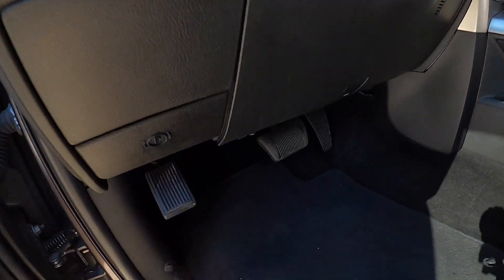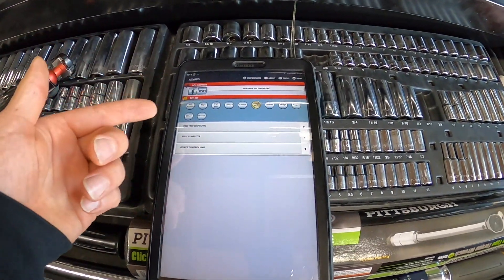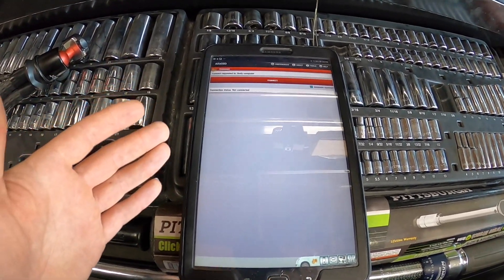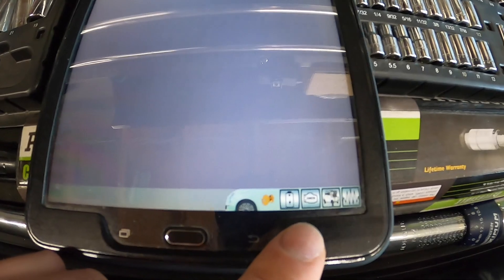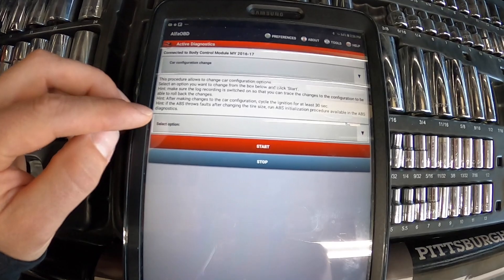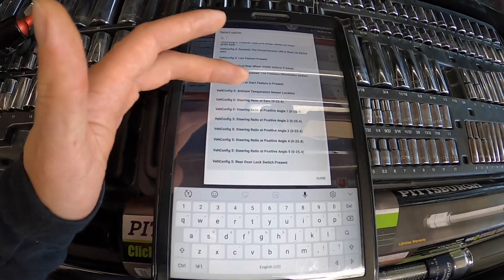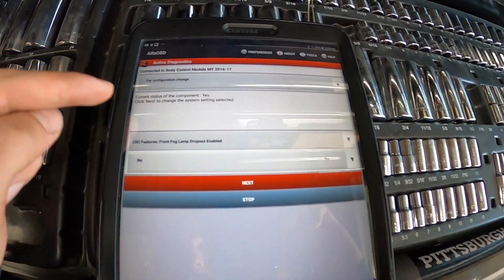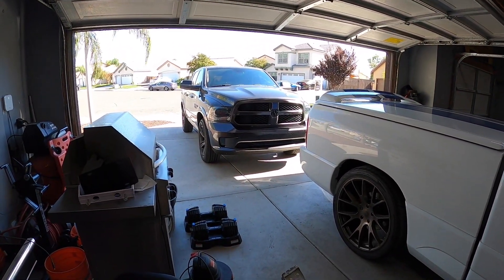HOW TO KEEP YOUR FOG LIGHTS FROM TURNING OFF WITH HIGH BEAMS 4TH GEN RAM TRUCK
OBDLink MX+ OBD2 Bluetooth Scanner for iPhone, Android, and Windows

Security Gateway Bypass Module